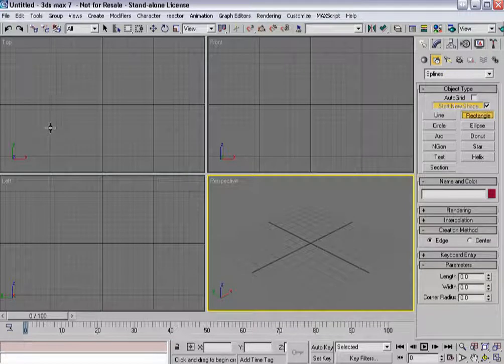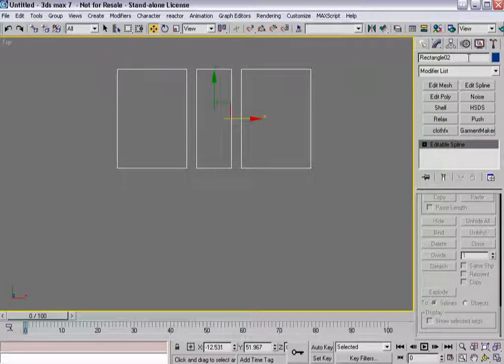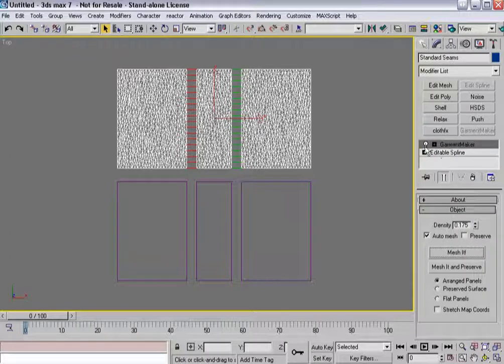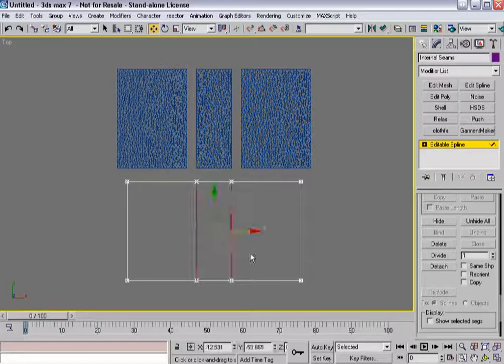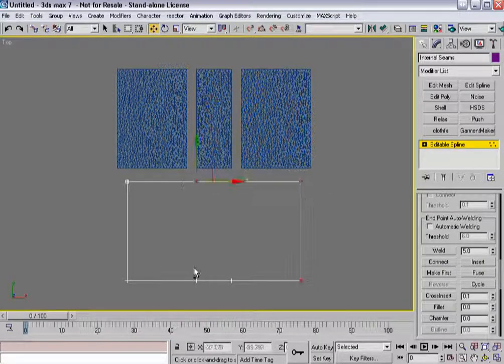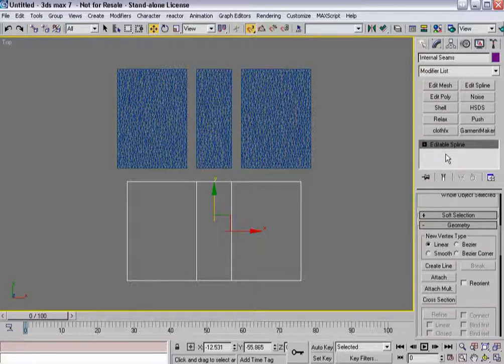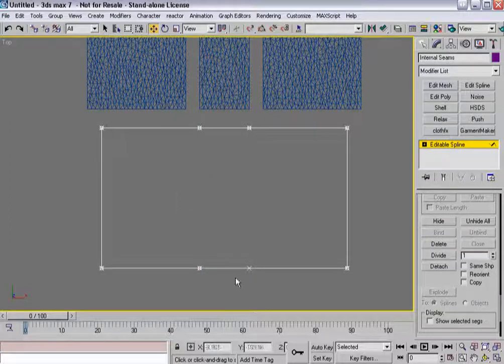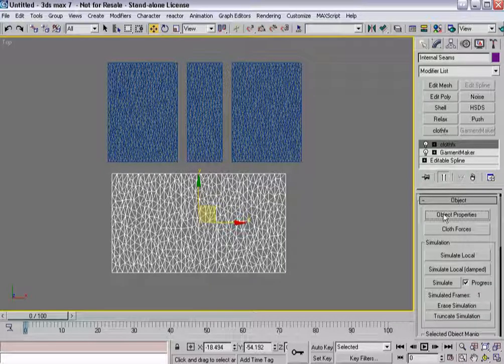3ds Max Cloth Tutorial 9(a)/14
Turbo squid cloth technique tutorial part 9 ! Pleats/Seams Basics
this video split to a and b